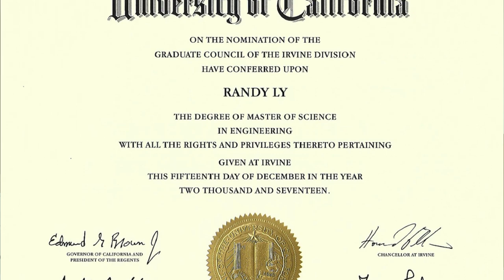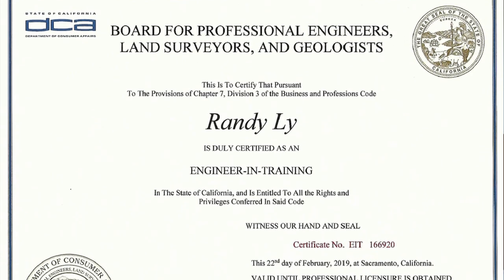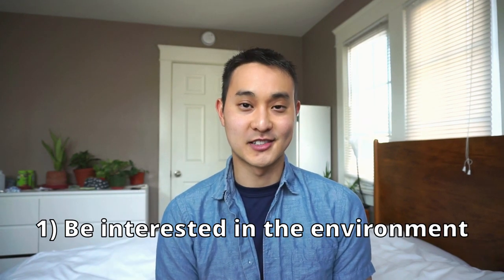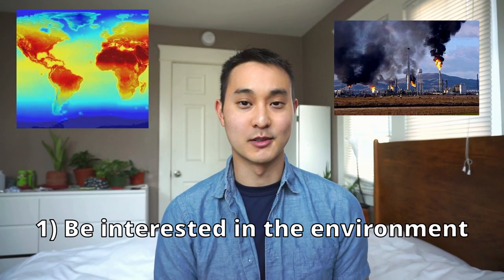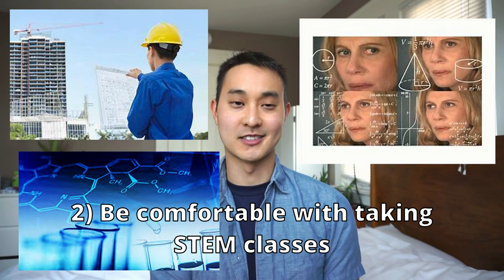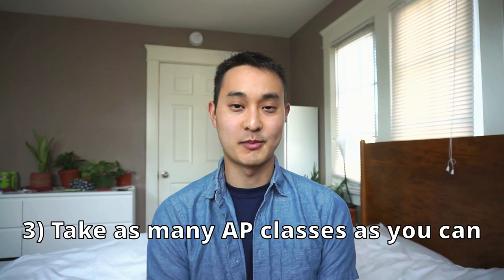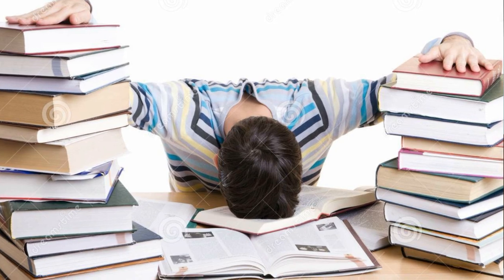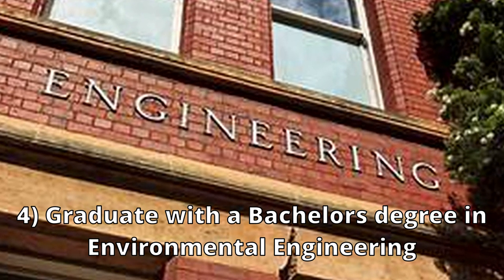How to Become a Professional Environmental Engineer in the United States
This is my step by step process on "How to be an Environmental Engineer"

Here are the steps:
1) Have some interests in sustainability and the environment
2) Be somewhat good at science/math/engineering classes
3) Take AP classes during high school to save yourself some time
4) Graduate from a university with a Bachelors degree (preferably in Env Engineering)
5) Gain relatable work experience to start your career
6) Get your EIT (Engineer in Training) certificate
7) Get your PE (Professional Engineer) license

Taking the Fundamentals Exam or GRE? Below are some of the materials I used to help me pass my first time.

1) Environmental Engineering FE/EIT Preparation Sample Questions and Solutions: (The CHEAP book I used)
2) Environmental Engineering: FE Review Manual (Some more expensive practice books, but NOT REQUIRED)
3) FE Review Manual: Rapid Preparation for the Fundamentals of Engineering Exam, 3rd Ed (Some more expensive practice books, but NOT REQUIRED)
4) GRE booklet practice questions (NOT REQUIRED but definitely helpful)

About Me
I'm an Environmental Engineer currently working for the Air Force. I oversee their Hazardous Waste, Hazardous Materials, Integrated Solid Waste, and Qualified Recycling Programs. I have a Bachelors in Chemistry and a Masters in Environmental Engineering. My professional work experiences range from cancer R&D, teaching at a college level, and environmental compliance.
On this channel, I'll be sharing my story on what it's like being an Environmental Engineer, detailing the good and bad of the position. Some other relatable topics may include personal growth, job hunting, and minimalism all through the perspective of a millennial.

English_Country_Garden